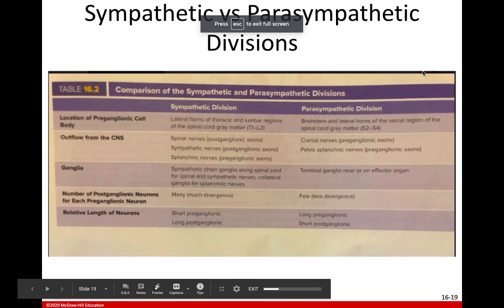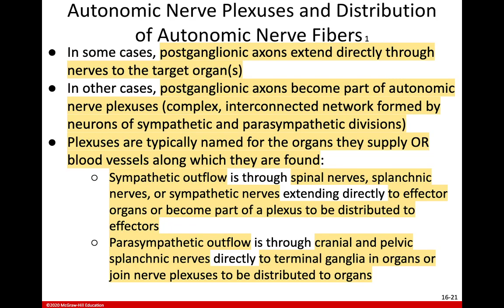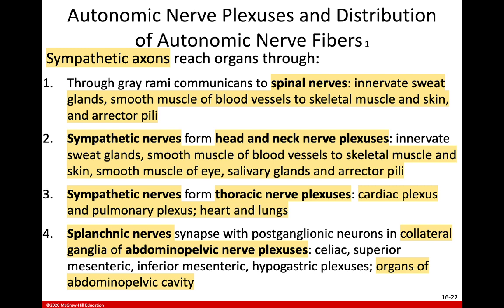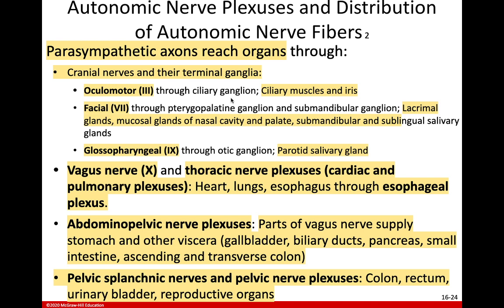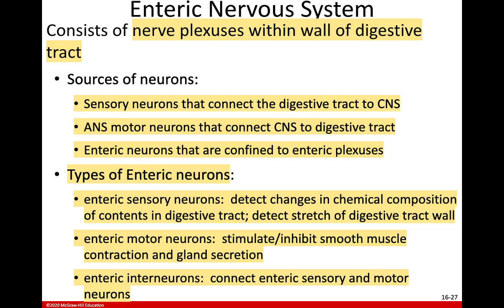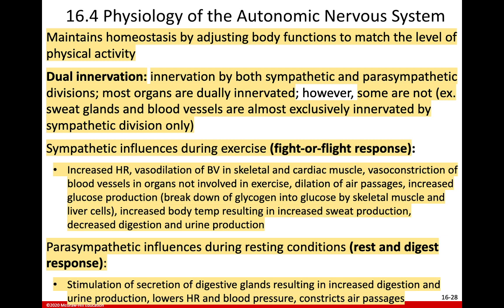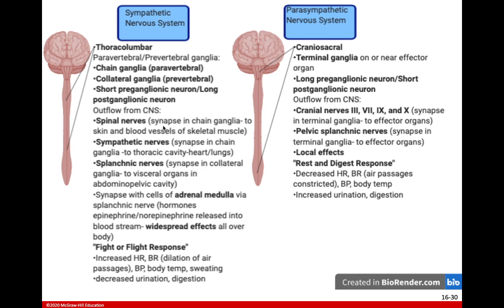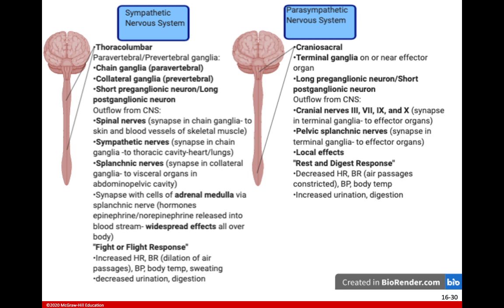Chapter 16 Part 2